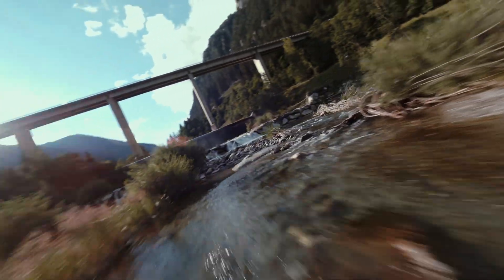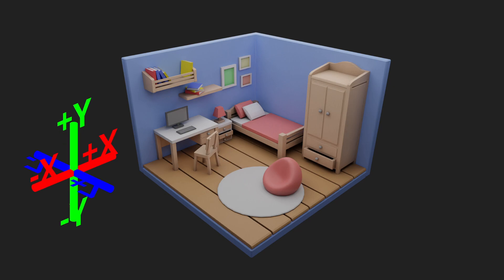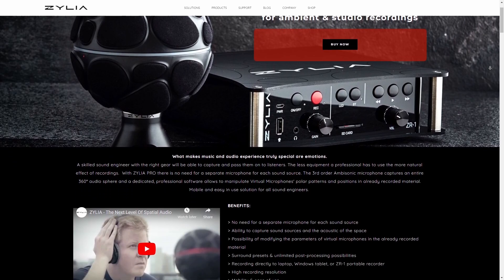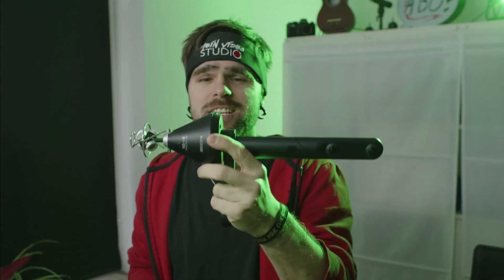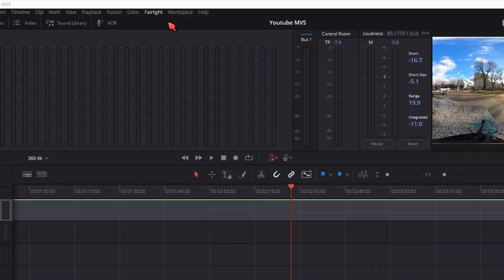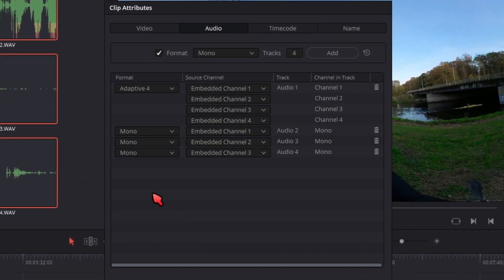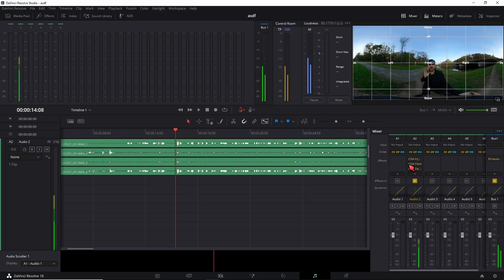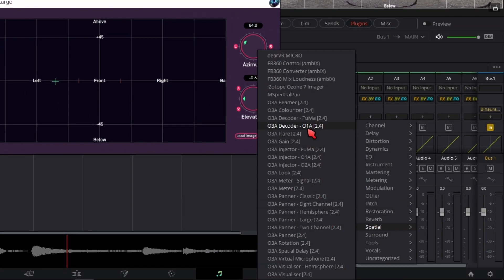360 Videos with Ambisonic Audio in Davinci Resolve - Full Guide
This Video is gonna show you how to Record, Mix and Master your 360 Videos with 3D Audio completely in the free Version of Davinci Resolve.

My 360° Recorder (Zoom H3-VR) :

Downloads:
Demo Projekt and PDF Guide:

00:00 Ambisonic Intro
00:32 3D Audio Formats
01:08 How Ambisonic Works
01:38 Ambisonic Formats
02:33 Ambisonic Orders
03:21 Recording 360 Sounds
04:21 Davinci Resolve Project Preparation
04:42 Free 360 Audio Plugins
05:29 Davinci Resolve 360 Video Timeline settings
05.39 Davinci Resolve Ambisonic Audio Settings
07:01 Improting 360 Footage + Audio Sync
07:40 Mixing Ambisonic Audio in Davinci Resolve
09:21 Converting normal Sound into 360 Audio
10:20 Exporting 360 Video with Ambisonic Sound from Davinci Resolve